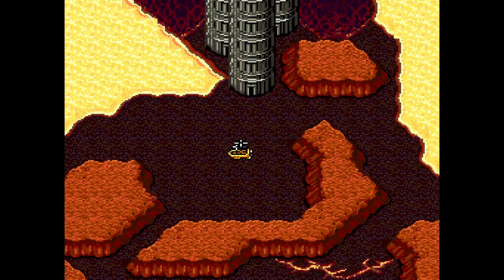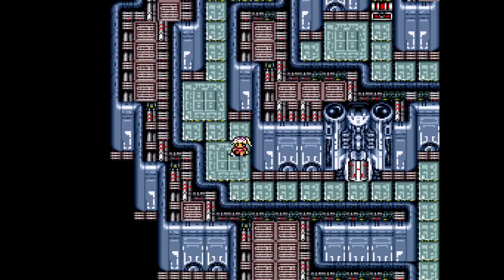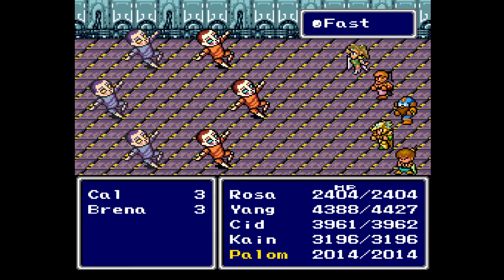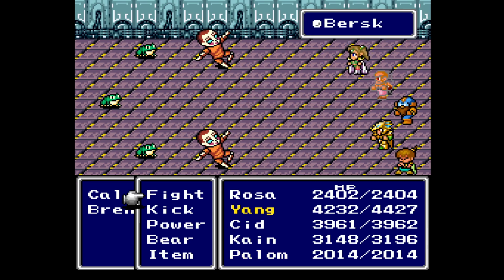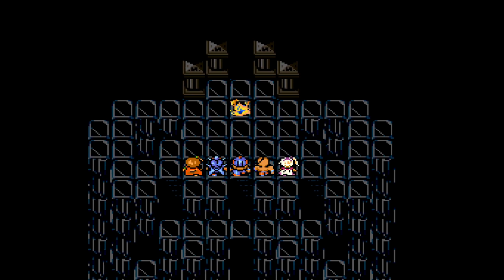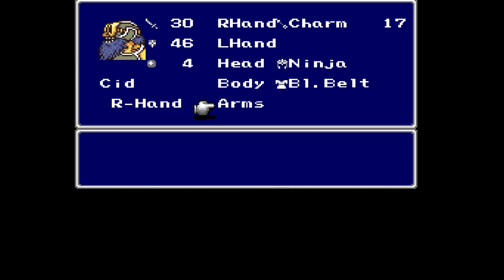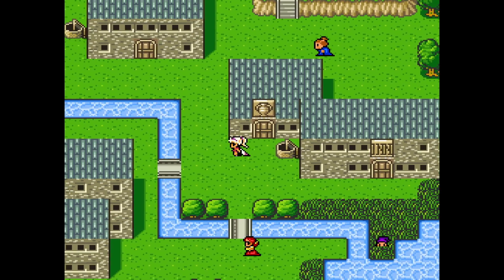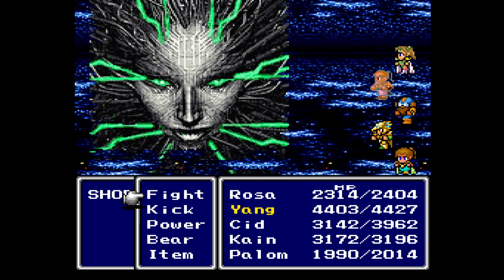FF4 Free Enterprise - Attempt 53 - Part 03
Flagset: bBAUA8AFoOiNKJQUQHkodAAQAAABAAHCAAiCAJAAvFNAAAIA
Seed: ALM6DH4JKW